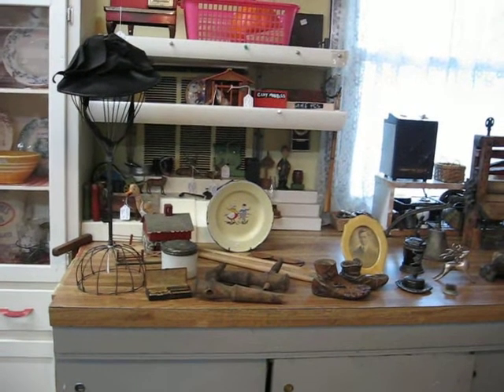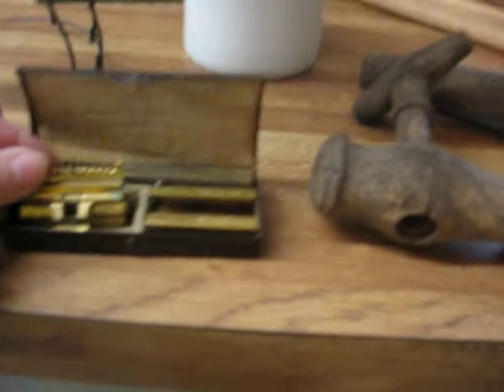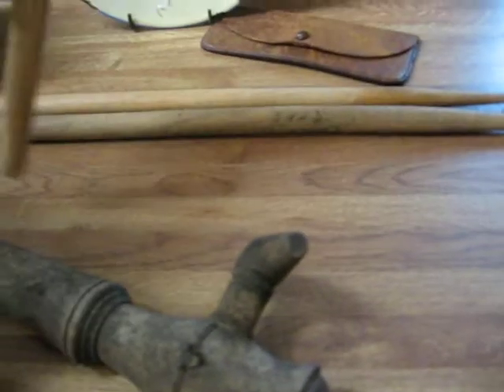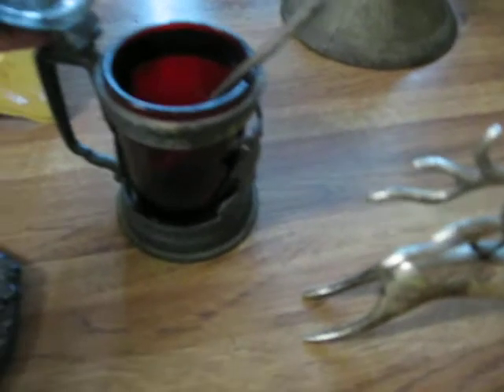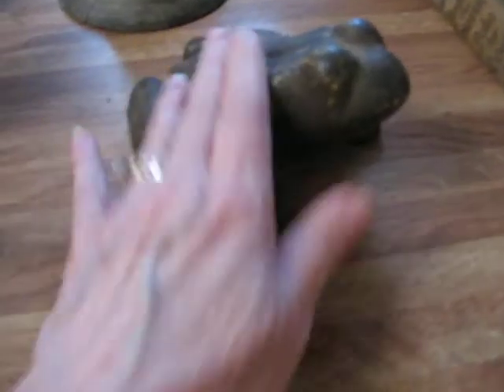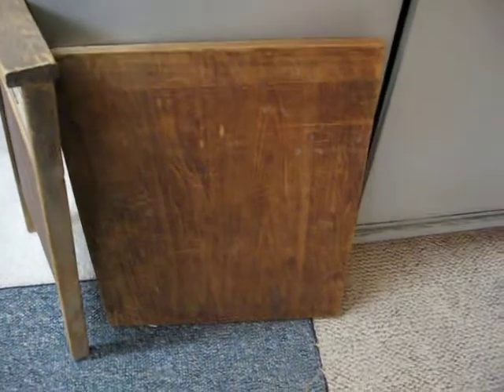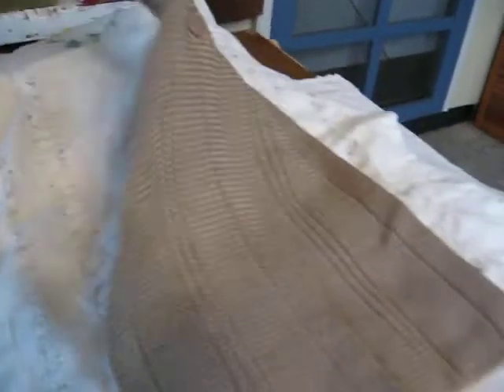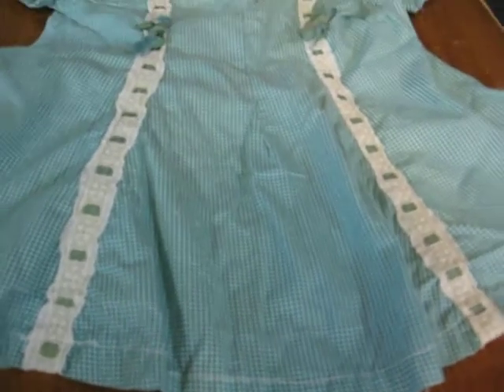Antique Haul #13 by Dealer Deanna Moyers of Vintage Touch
I went on another treasure hunt & found some great old things. come see! These items will be for sale at either the Vintage Touch shop space in Antique Crossroads, Hagerstown, MD or The Vintage Touch ONLINE store. I spent approximately $203 total for the items you will see in this video. Links to individual pieces will appear below as they become available for sale.

Links below to pieces ready for sale:

Silver Plate Collar Button Dish + 3 Wood Collar Buttons $20: SOLD

1912 Valet Razor in Case $25:  SOLD

Ladies Antique Black Hat w/Chin Strap $29: SOLD

Silver Metal Art Deco Reindeer $8: SOLD

Antique Wood Clothes Wringer Horseshoe Brand Dated 1898 (Enterprise) $99.00: SOLD

Lg Milk Glass Powder Jar $7: SOLD

German Enamelware Child's Dish $12:  SOLD

Brown High Top Button Shoes $32: SOLD

Folk Art Barn $32: SOLD

Mustard Pot $13: SOLD

Early Child Green Gingham Dress $12.00: SOLD

Child Button Shoulder Flannel Slip $7: SOLD

DuBarry Pyralin Convex Glass Photo Frame w/Early Photo $15.00:  SOLD

Cotton Runner: SOLD

Lg Wood Cutting Board: SOLD

Lg Swan Washboard $18: SOLD

Wood Bucket w/Bail $42:  SOLD

Primitive Red Wash Box Table 284F $45
On display at Vintage Touch Antique Booth Antique Crossroads, Hagerstown, MD.

Laundry Bag: SOLD

Leather Glasses Case: SOLD

One Barrel Tap: SOLD
One still available.

Tetley Tea Tin $12:  SOLD

Embroidery Decorated Voile Shawl $8.00:  SOLD

Barrel Tap $8.00:  SOLD

Chestnut Roaster : SOLD

Book Finding North Pole:  SOLD

Needle Pt Flower Frog: SOLD

Snap Closure Neck Scarf: SOLD

Hanging Bell $9.00 :

Drum Sticks